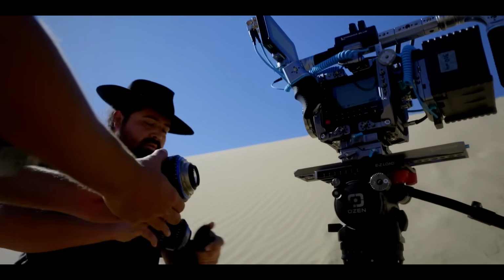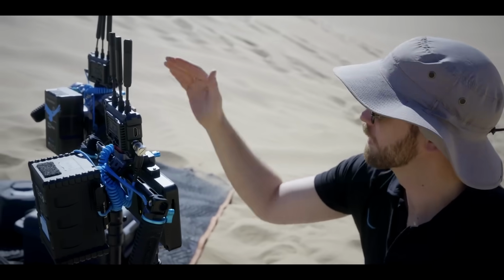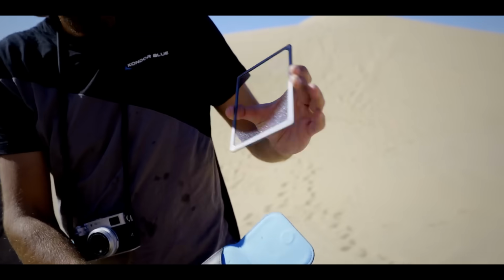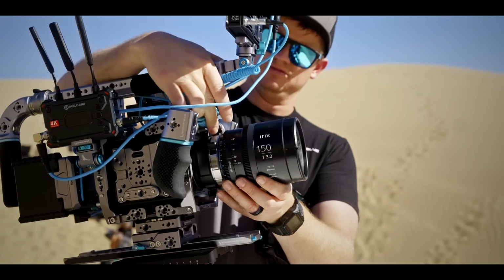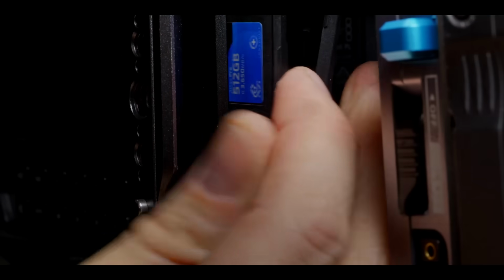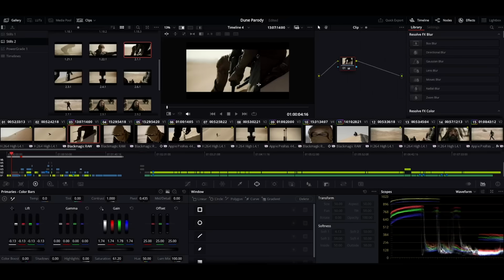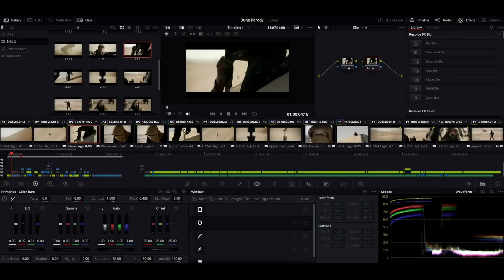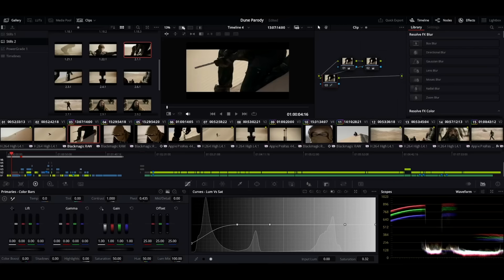How To Remake Dune! | Dune Parody | Behind the Scenes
Follow us through the journey of recreating our Dune Parody! Want to see the final scene recreation?

Now through Monday, Dec. 2nd is the biggest sale in KONDOR BLUE history!

We take Blackmagic Pyxis out to the Dunes of Southern California at Glamis!
Even in the dry hot heat of Imperial Dunes Glamis, the Pyxis had no problem giving us awesome images!
Paired with a Full Kondor Blue Rig of course!

Mixed in with a Portkeys monitor, Irix glass, OWC drives, and who could forget the First-of-Its-Kind Opaline Diffusion held on with our One-of-a-kind KONDOR BLUE Matte Box!

We take a Tyler Stalman Clamp as our thumper to bring in the Shai Hulud!

Head over to Kondorblue.com, or if you live locally, you are always welcome to stop by the KONDOR BLUE HQ, 2070 S Lynx Ave, Ontario CA USA 91761. We have a beautiful showroom and workstation, where any of our Kondor Associates would be more than happy to help you rig your dream build!